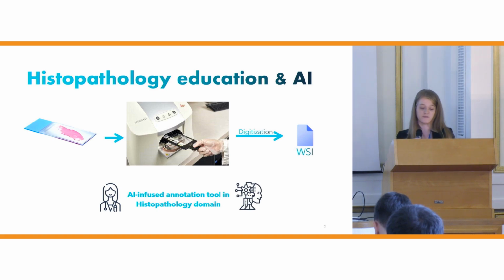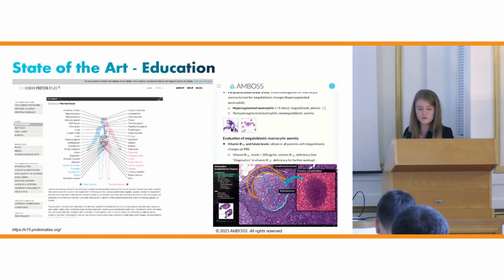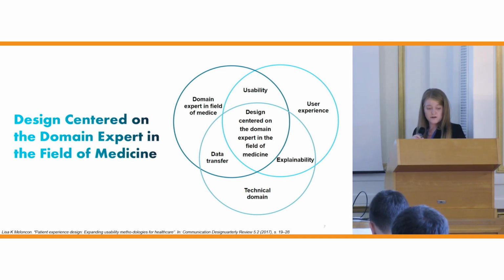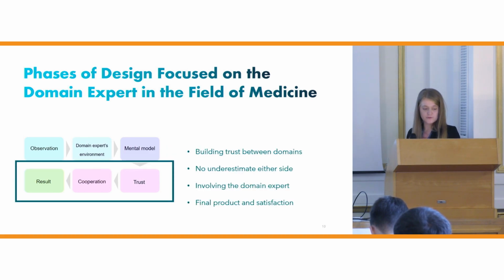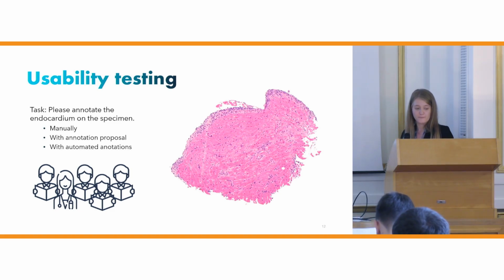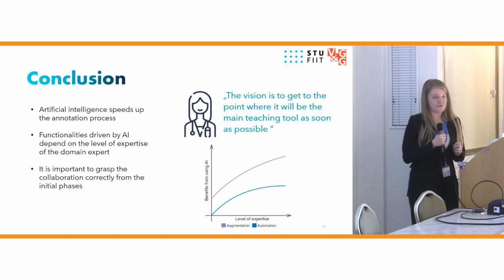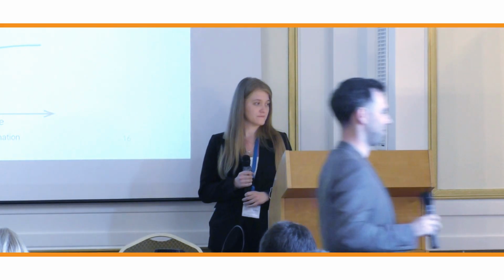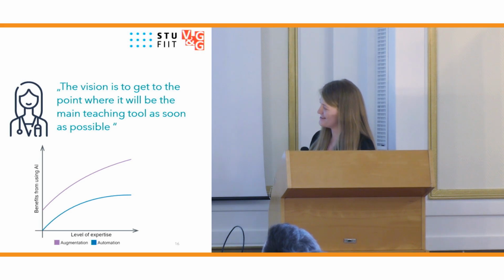Domain Expert in the Loop of Digitized Histopathology Education and AI | CESCG'24 Seminar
We propose a way to use a graphical user interface to present digitized multi-modal data in the field of medicine for specific domain experts. Our data consists of digitized histopathology specimens, subject to expert examination. As the digitization of histopathology for educational purposes is only in its beginning stages, we explore how to present the data to experts in a way to encourages them to build up their confidence in digitized workflow. As part of this research, we are working on streamlining the workflow by designing assistance tools based on artificial intelligence (AI). While presenting the results of AI to specific domain experts in medicine, it is important to choose the right explainability of the results of black-box algorithms, and how to present the outputs in the user interface. We found out that the implementation of functionalities driven by artificial intelligence depends on the level of expertise of the domain expert. The differences are observed in a case study with cooperation from medical students and doctors, who got access to digitized multi-modal data with AI-powered functionalities in iteratively designed prototypes of the specialized system for education in the field of histopathology. We present outcomes from the aforementioned case study to serve as a base for the future development of specialized interfaces in the field of digitized histopathology.

By Erika Váczlavová from STU Bratislava.